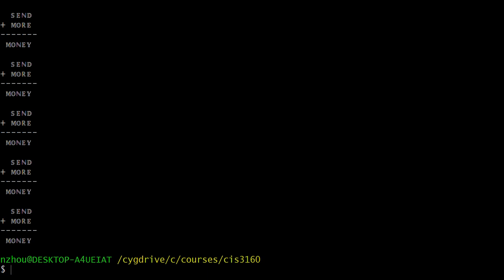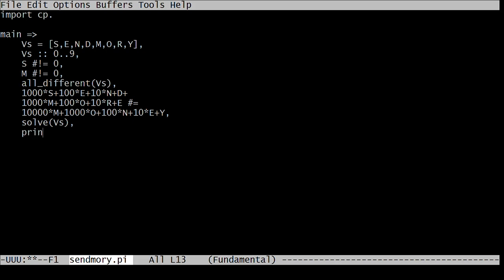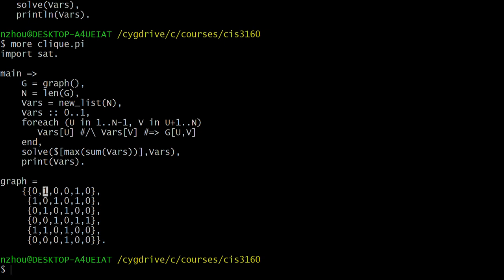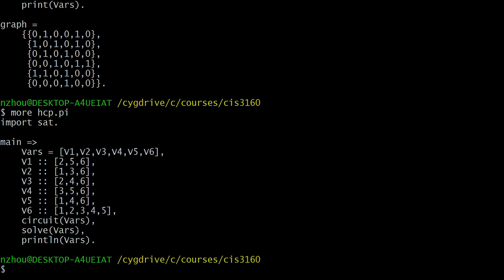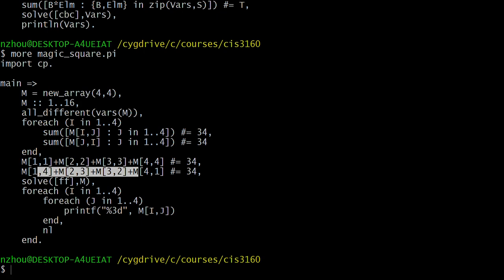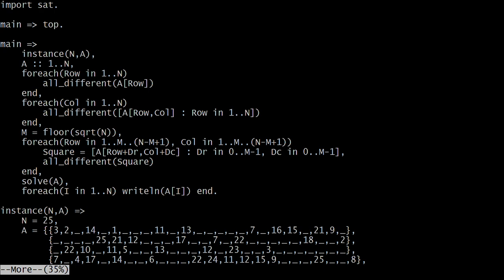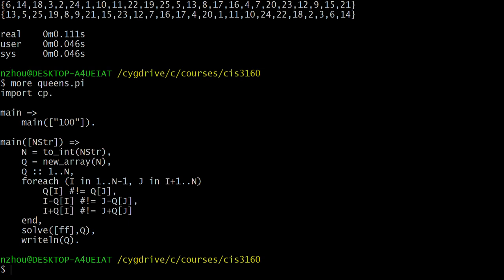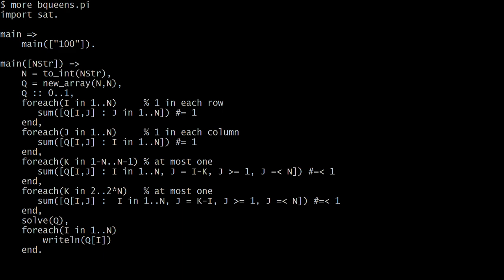Introduction to Constraint Logic Programming Through Picat (Constraint Solving)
Constraint solving with Picat